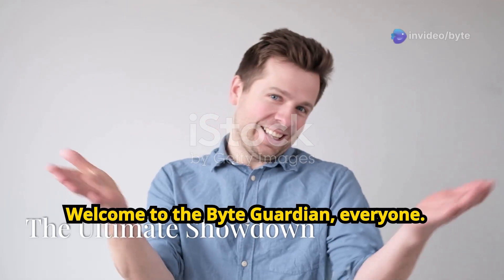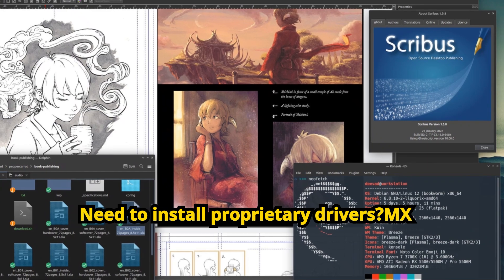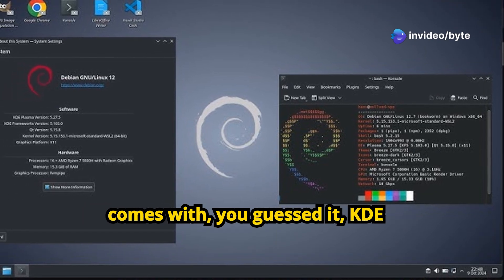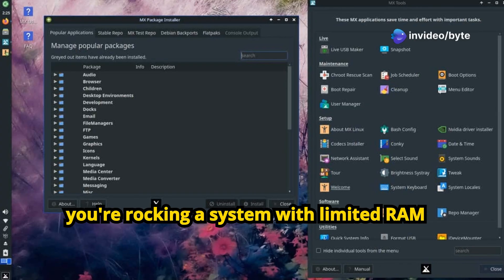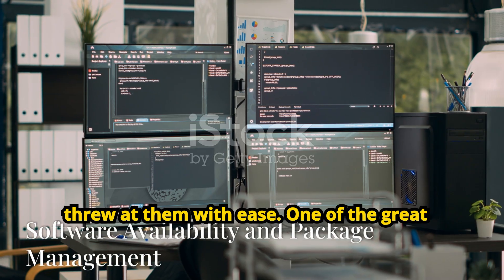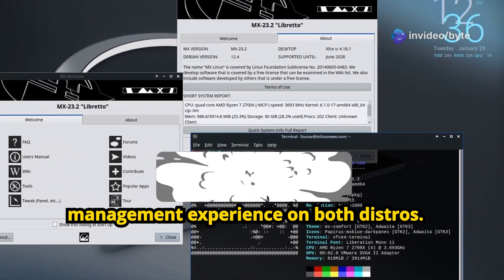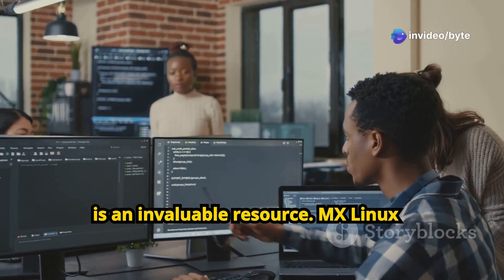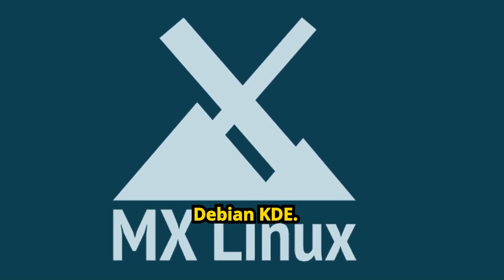MX Linux vs Debian KDE: Which Linux Distro is Right for You?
MX Linux vs Debian KDE Which is Better?
MX Linux and Debian KDE are both powerful Linux distributions, but which one fits your needs best? In this video, we dive into a side-by-side comparison, covering performance, customization, usability, and system requirements. Whether you're a Linux beginner or an experienced user, discover the pros and cons of each distro to make an informed decision. Watch until the end for our verdict!